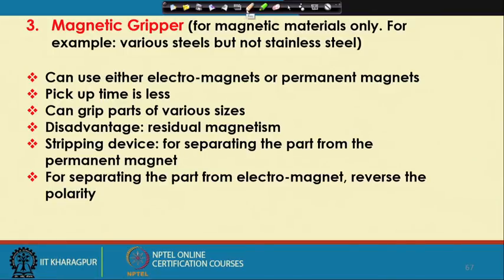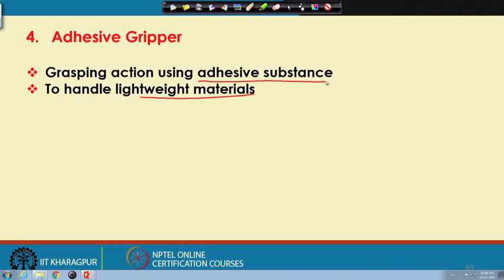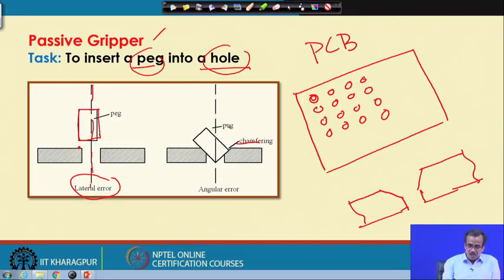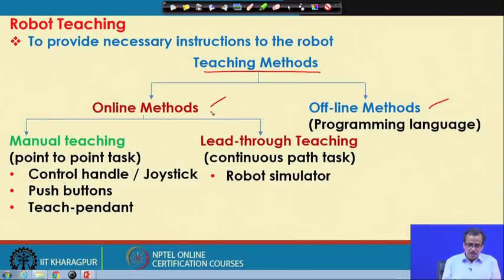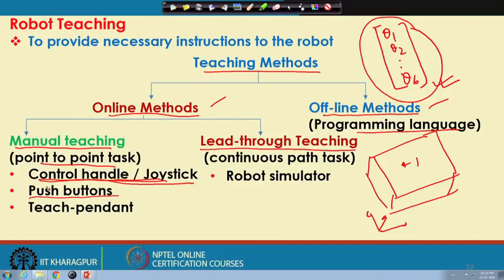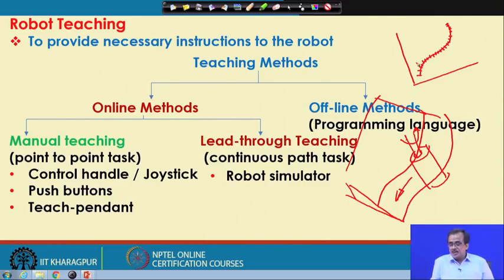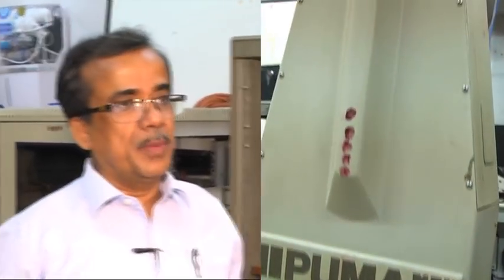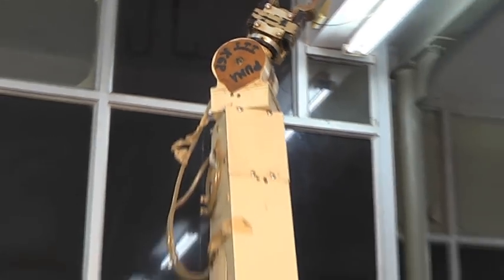Lecture 08: Introduction to Robots and Robotics (Contd.)